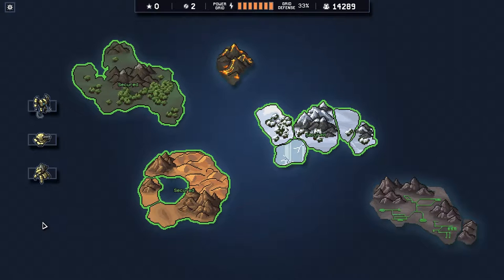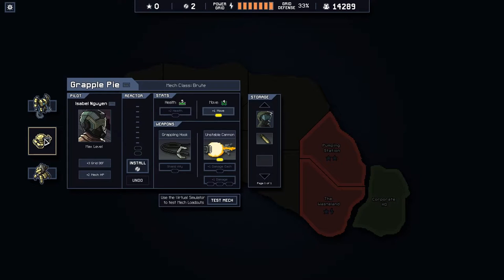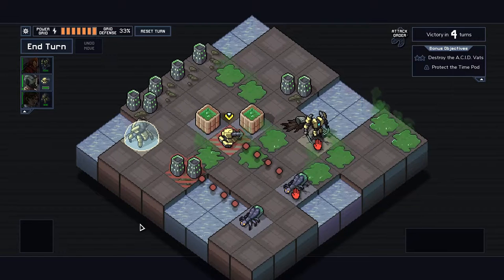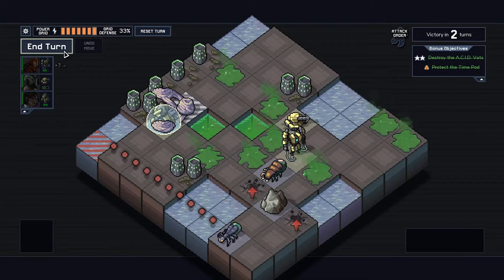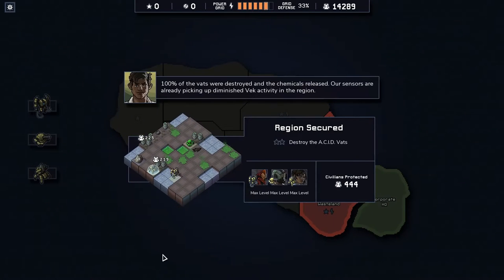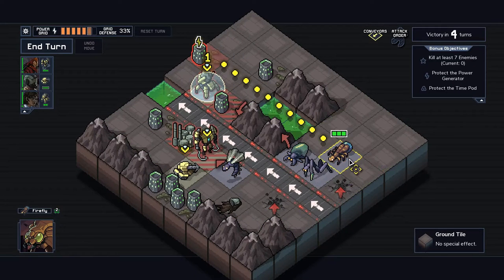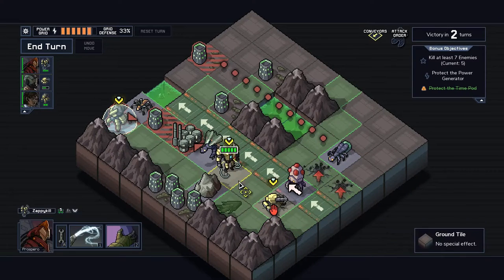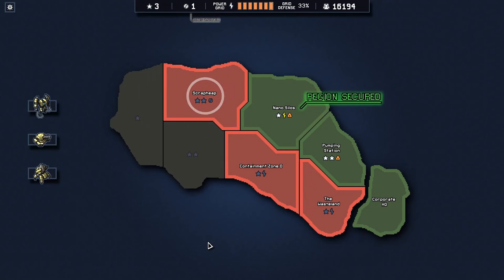Let's play Into the Breach, episode 10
A new island! The squad discovers Detritus Disposal, an industrial land unfortunately covered with pools of A.C.I.D. They also discover that the Vek now have horrible giant spiders.

I'm playing Into the Breach, the new turn-based tactical combat game from Subset Games, the creators of FTL.

Into the Breach is available on GOG, Humble, and Steam - all the links you need can be found